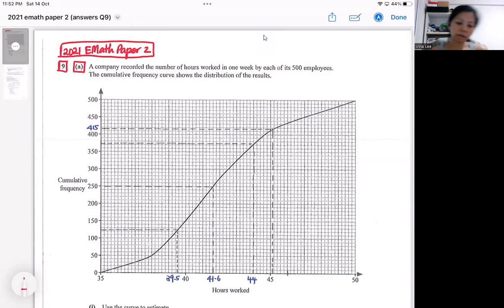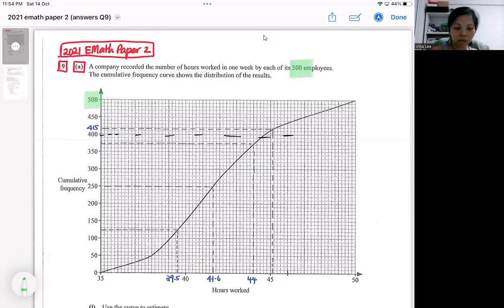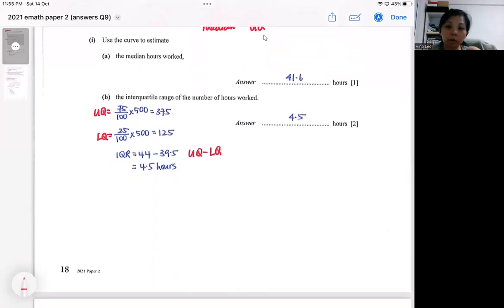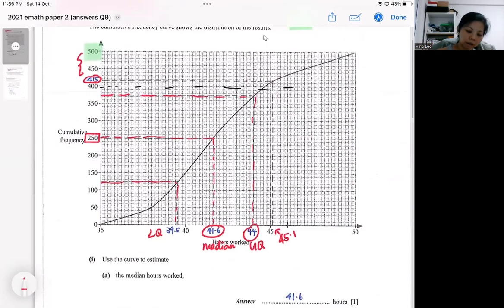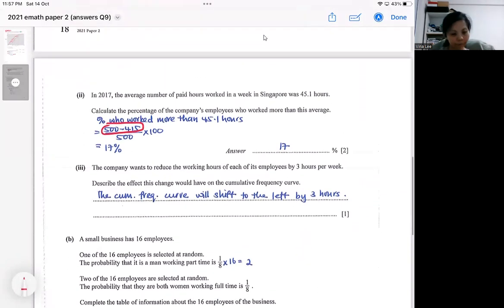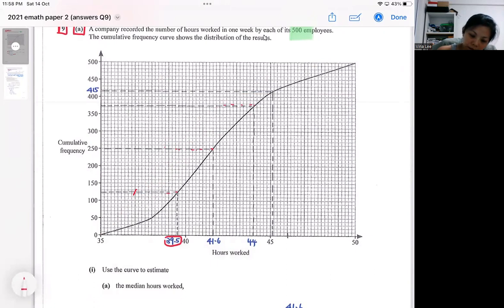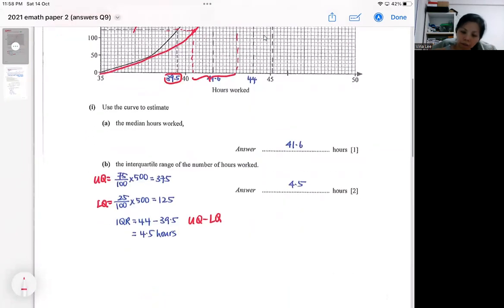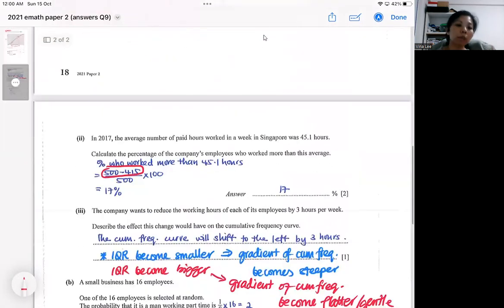olevel 2021 EMP2 Q9a statistic with median or IQR changes